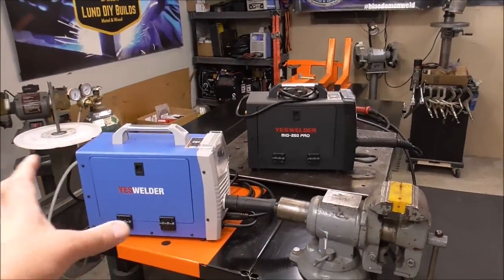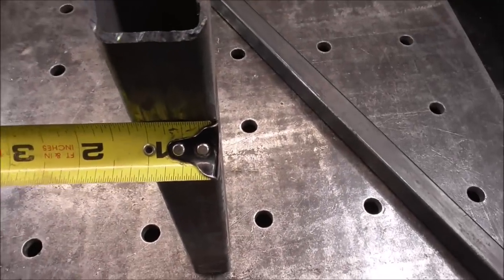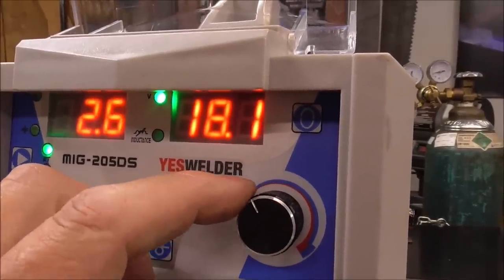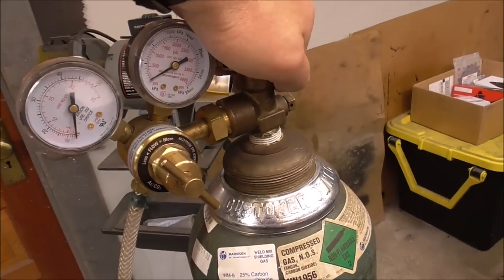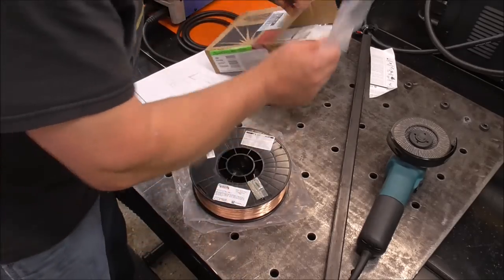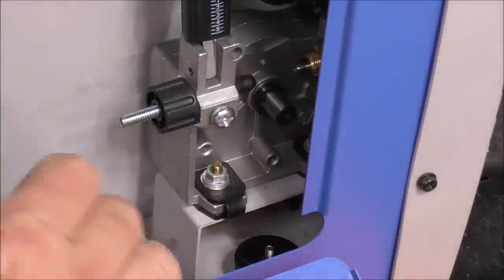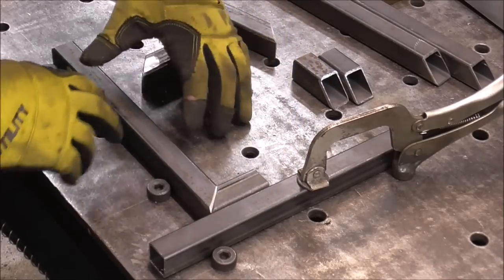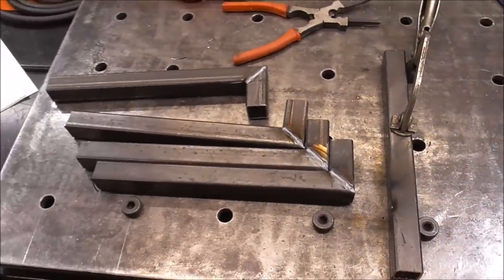Ultimate Welding Station and Metal Fabrication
Ultimate Welding Station and Metal Fabrication. I have designed what I consider the ultimate space saving welder station setup. Hands down far better than a welder cart. If you have a small workshop and you want the ultimate space saving welder setup than I think you will appreciate this design. This is an educational video geared towards beginner welders packed with tips on how to design,  build, fabricate, layout and weld the ultimate space saving welder station. This is a great beginner welder project and will help organize your workshop.

5/8" x 1" Shoulder Bolt (EBay)
12" F- Clamps (Harbor Freight)
1/2" Impact tool
4 1/2" Grinder
Cordless Circular Saw
1/4" Impact